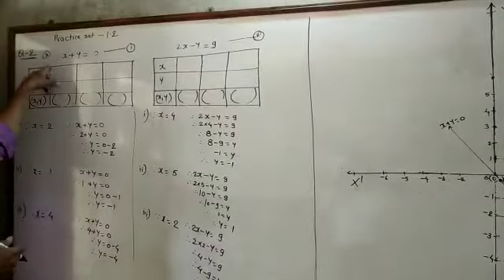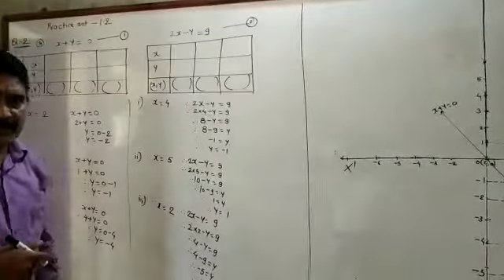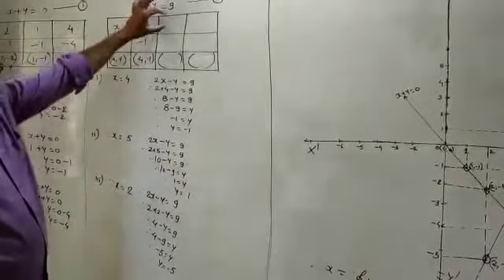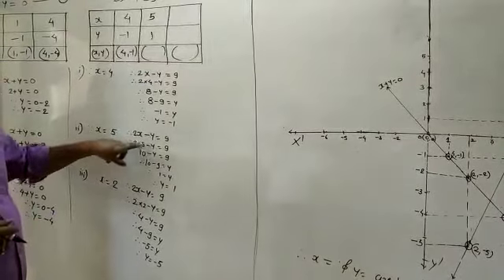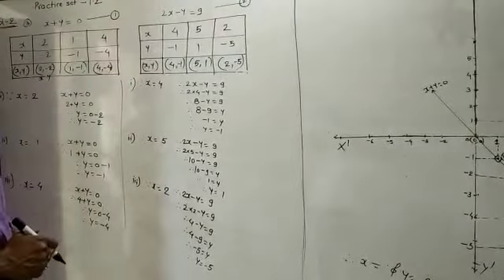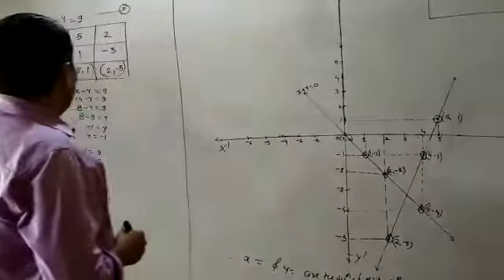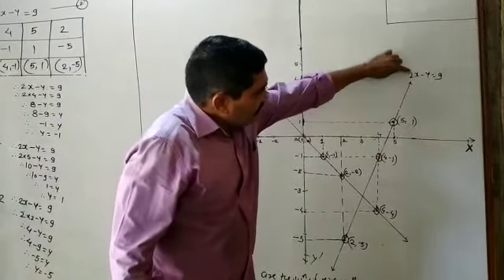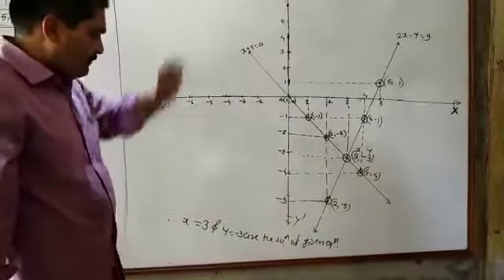Algebra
Practice 1.2 , question no 2.3